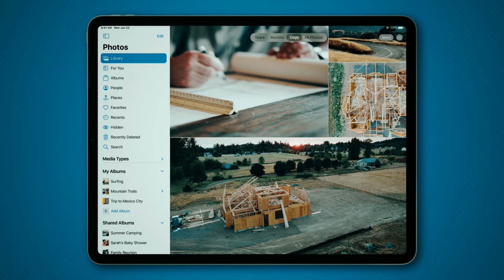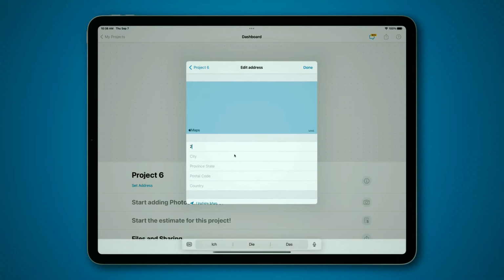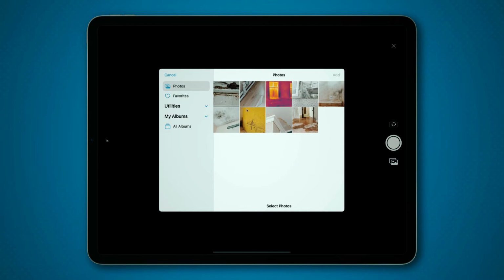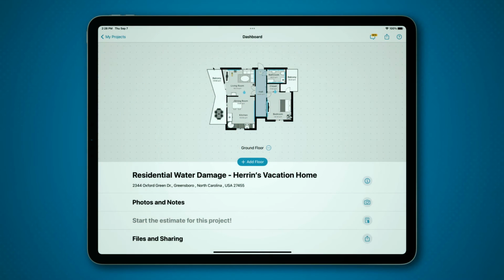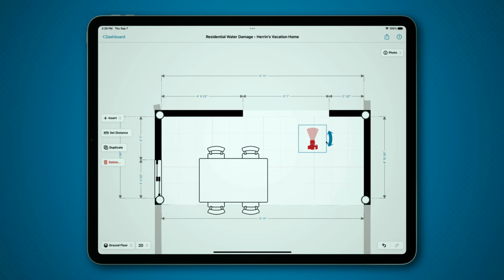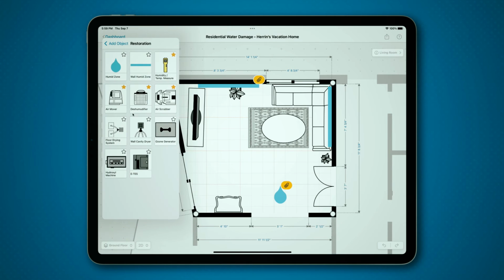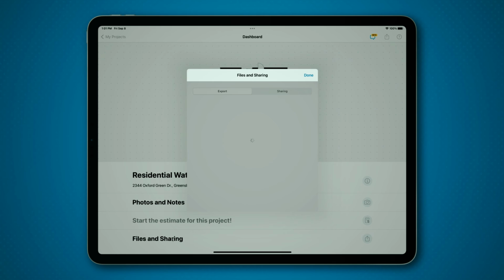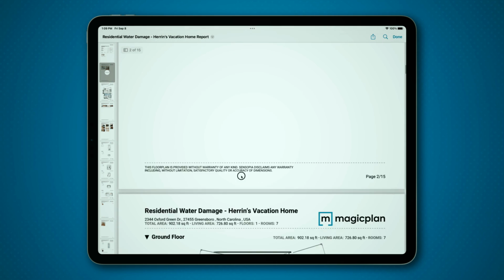How to Document Water Damage Restoration Like a Pro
In this tutorial, we'll guide you through each step, ensuring your reports are detailed, accurate, and efficient. From creating floor plans to moisture readings and Xactimate® integration, we've got you covered.

🆘 Need help? Contact our friendly support team

00:00 How to Document Water Damage Restoration
00:46 Initial Water Damage Assessment: Project Details
01:40 Tailored Water Damage Form Questionnaire
02:48 Visual Evidence: Photos & Annotations
04:15 Detecting Moisture Readings with Custom Attributes
05:13 Sending Sketches to Xactimate® for Estimating
05:36 Real-time Team Collaboration
05:56 Professional Reporting: Exporting and Sharing Findings